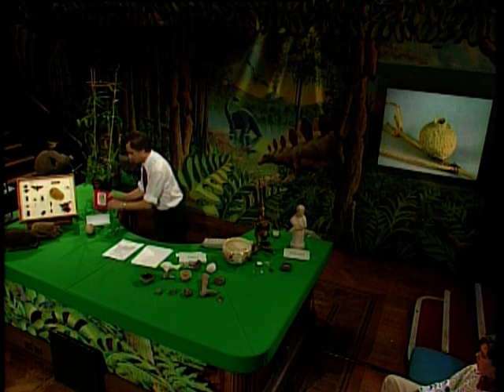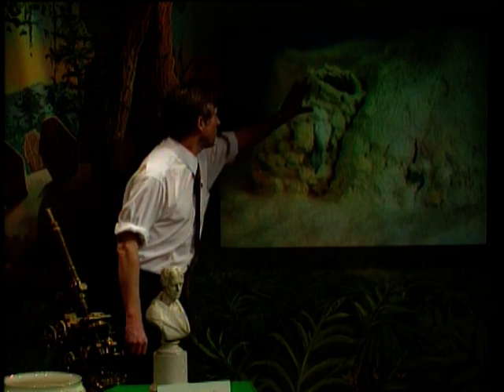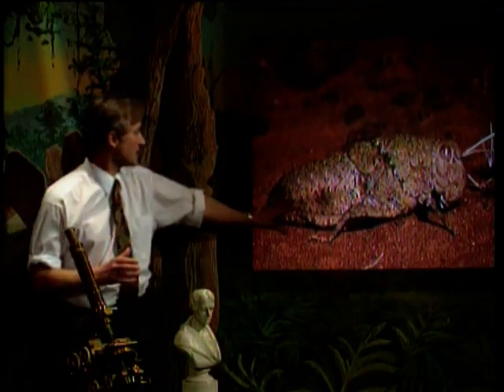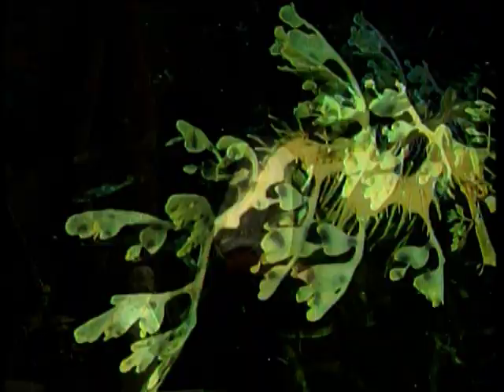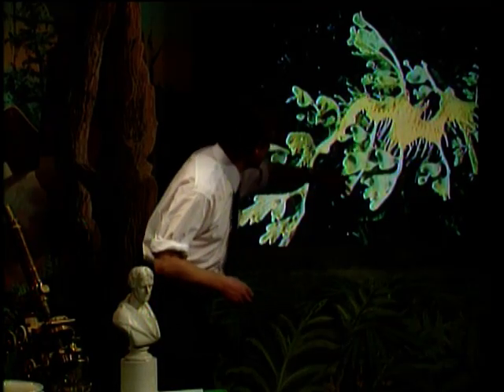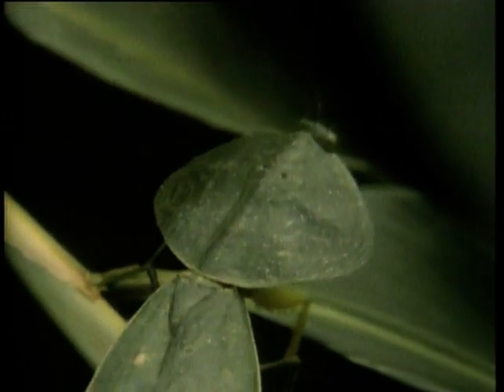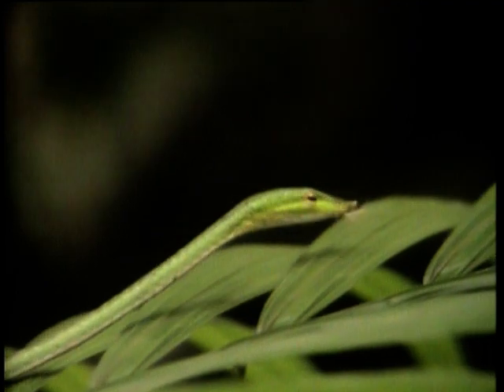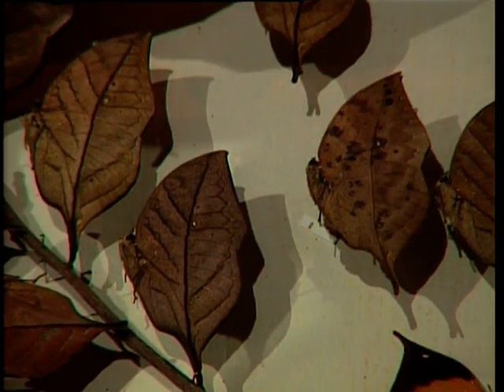Growing up in the Universe - Designed v Designoid objects Pt 1